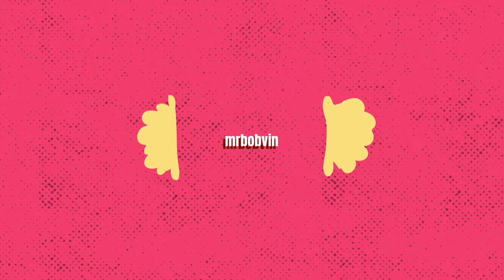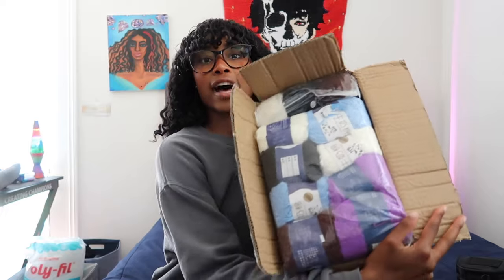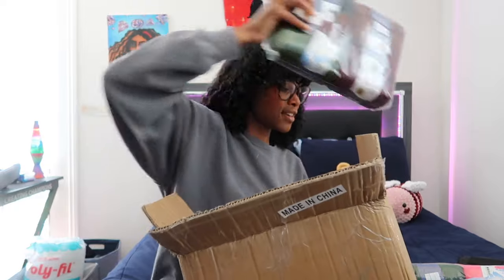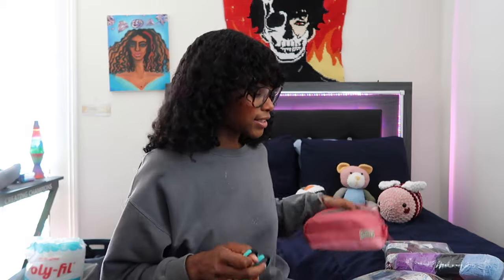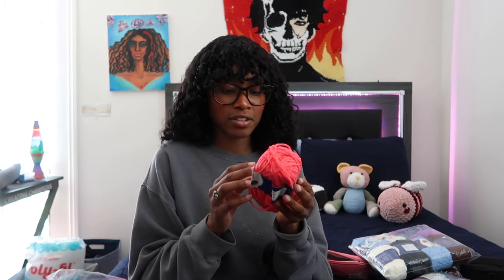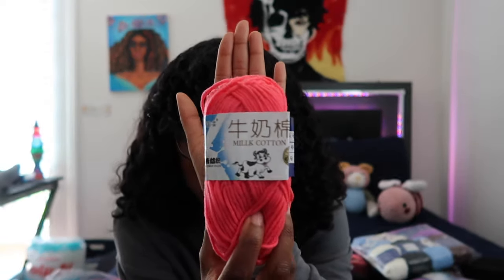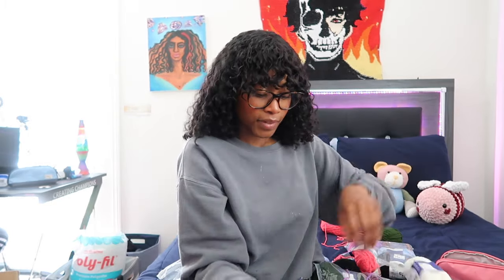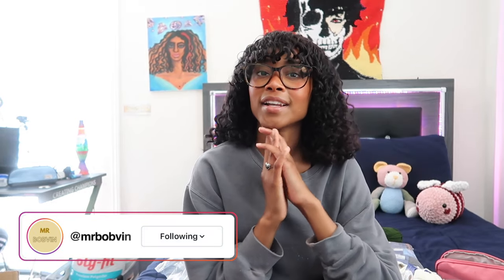Milk Cotton Yarn Haul | Unbox With Me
♡ Milk Cotton Yarn from AliExpress